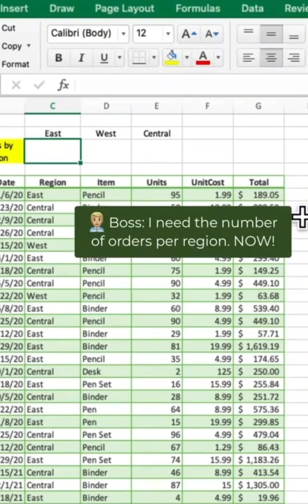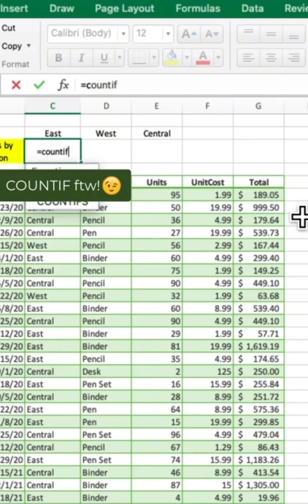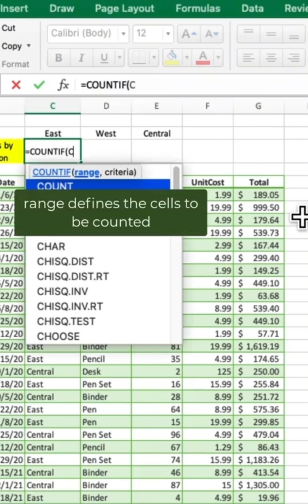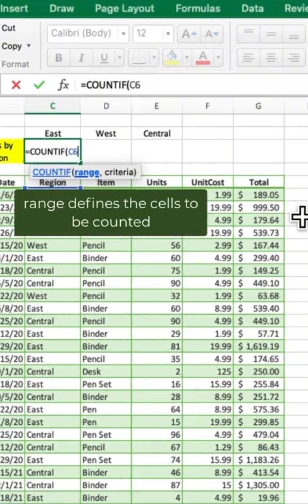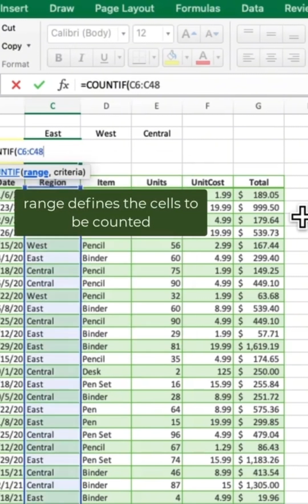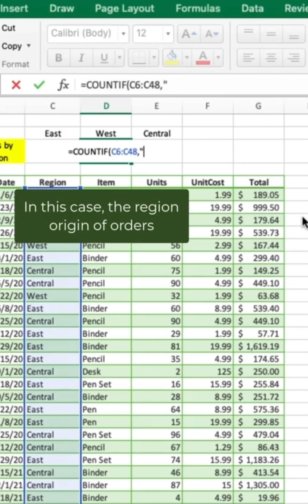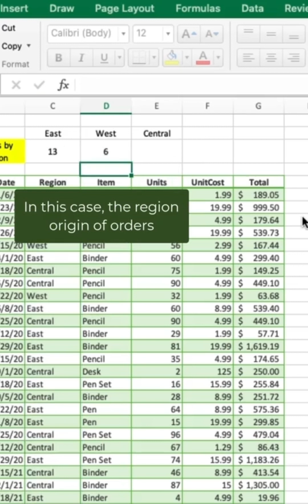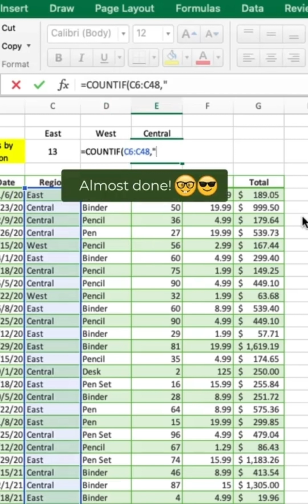How can we found orders per region with help of Excel.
In this video, we will learn about how can we get orders per region with help of excel